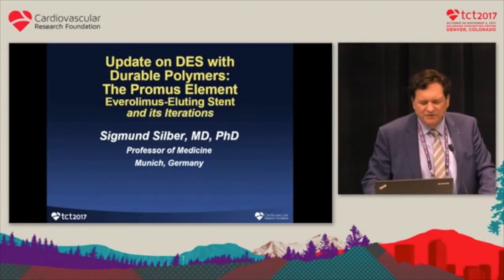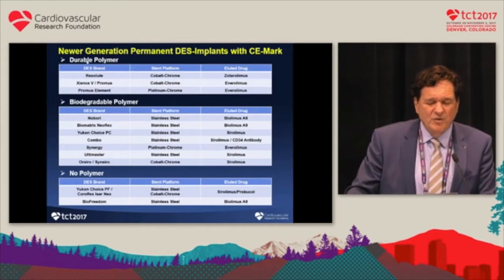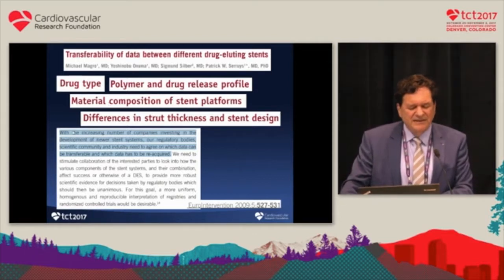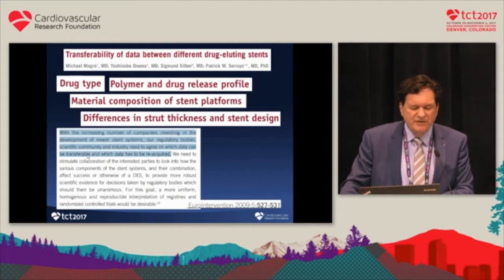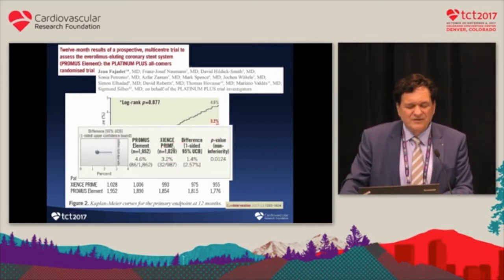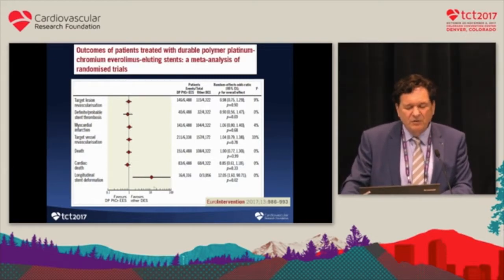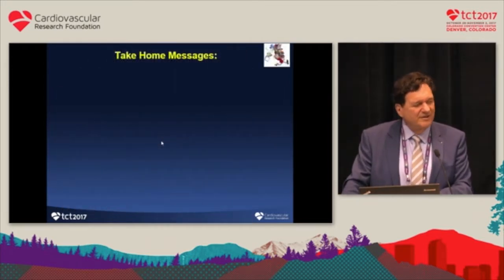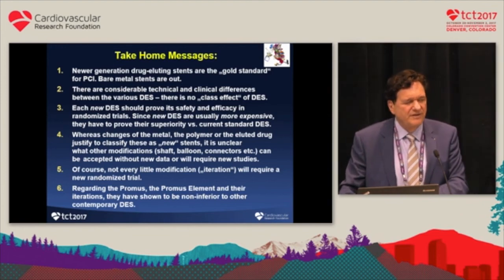2017 10 30 TCT New Stents Prof. Silber - Presentation